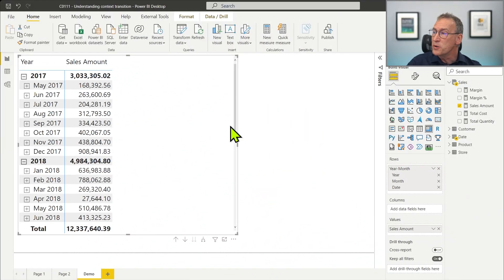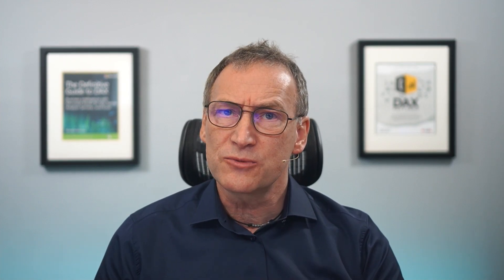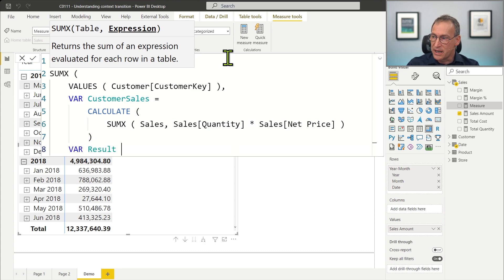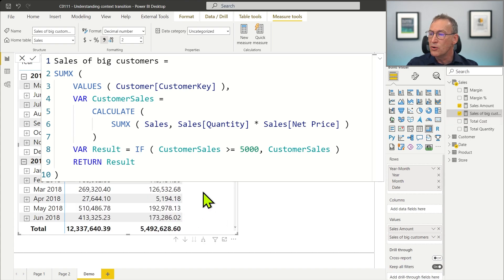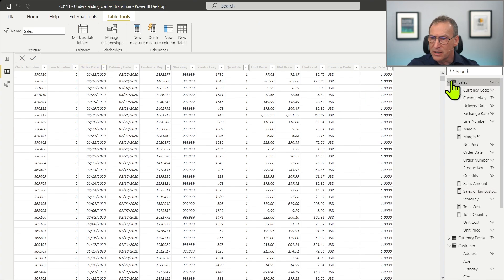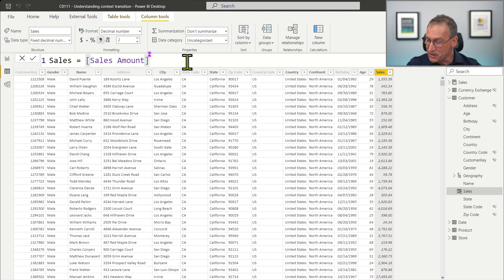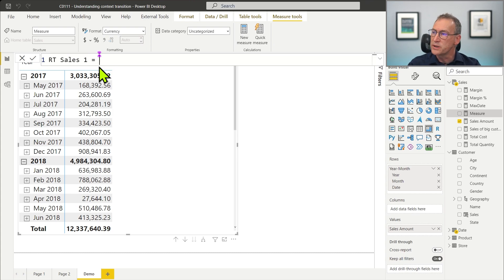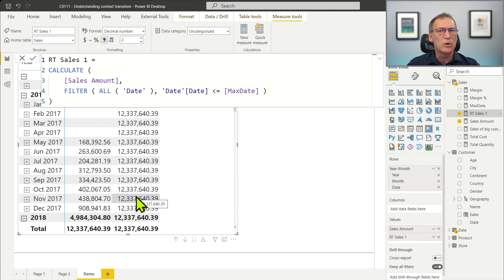Understanding context transition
Context transition is one of the most obscure topics for DAX newbies. Learn how it works, its effects, and how to leverage it rather than be scared of it.